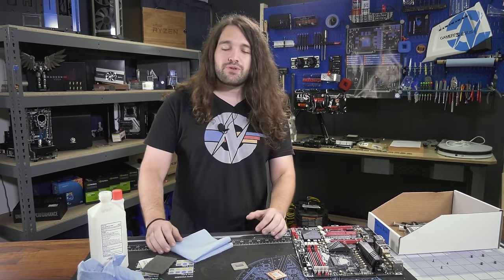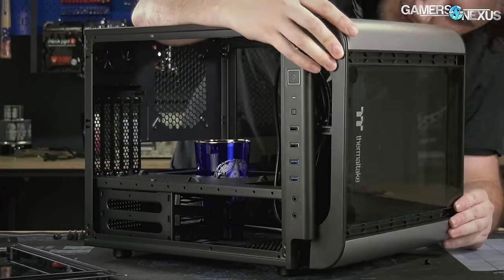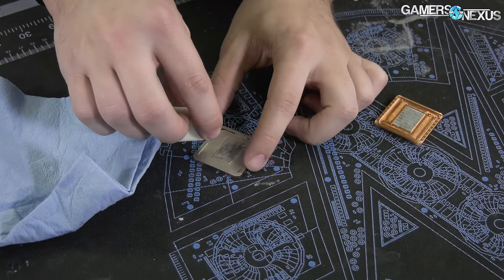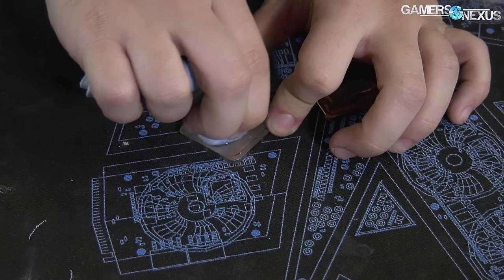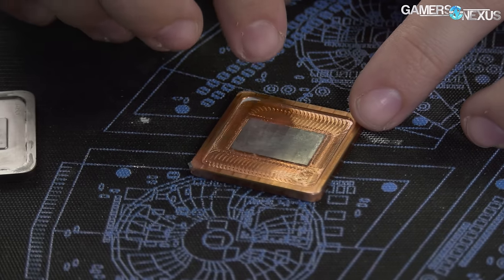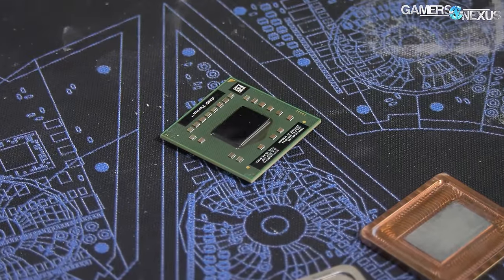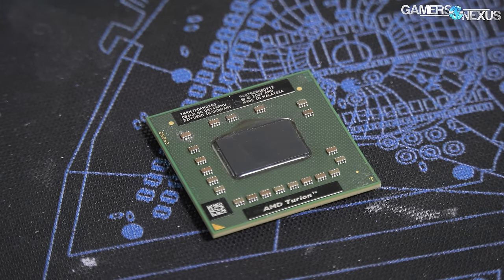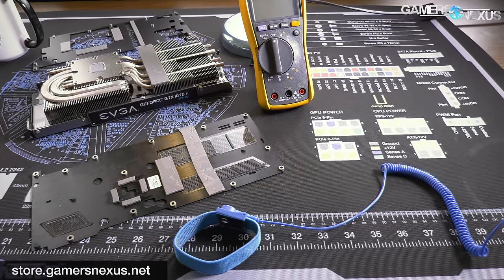How to Remove Liquid Metal from a CPU & IHS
This video shows how to clean liquid metals from cooler coldplates, CPUs, and heatspreaders. This follows our liquid metal corrosion test video from earlier.
Ad: Buy the Thermaltake Level 20 VT on Amazon

We've previously demonstrated how to apply liquid metal, but have received increasingly frequent requests for how to remove liquid metal. This video walks through the basics of that. We also revisit the topic of plating copper as a result of ion migration between the gallium and copper, resulting in permanent "stains" on the IHS of a CPU.